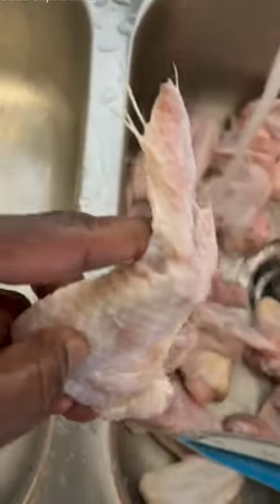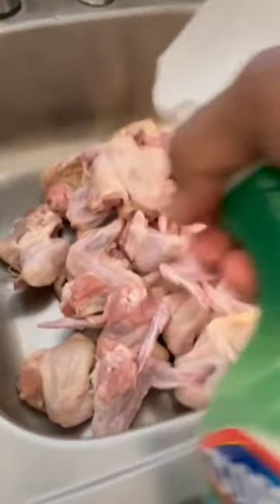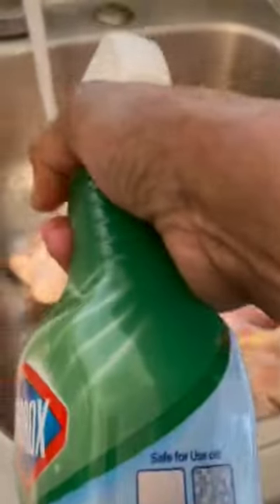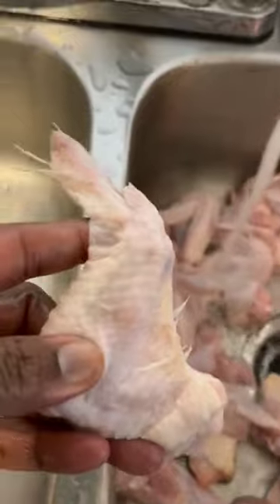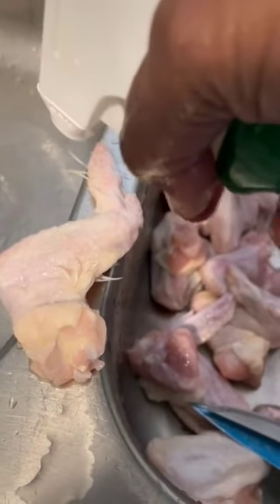Cleaning chicken wings with CLOROX 😳